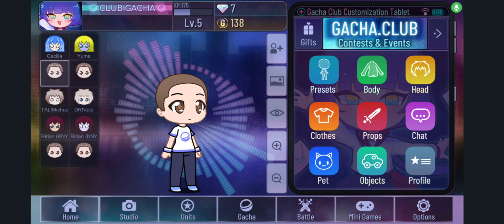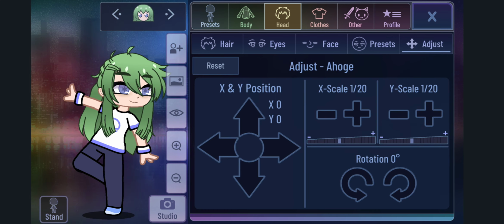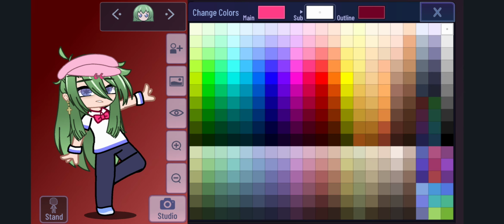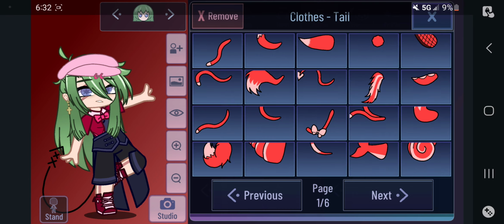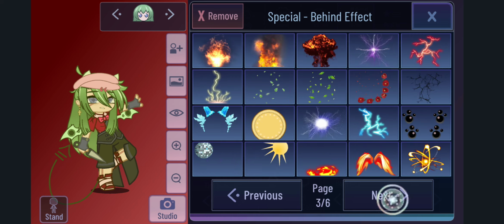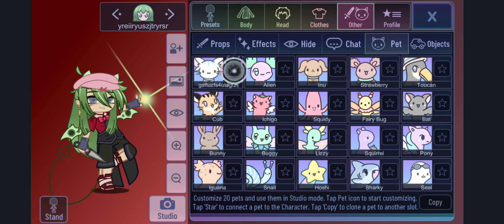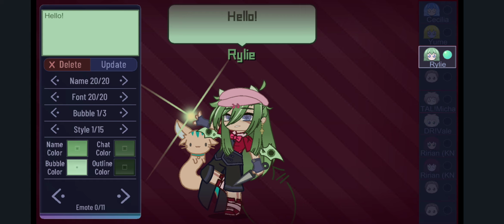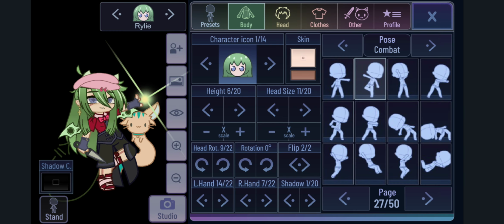How to make characters in Gacha Club (mostly for a friend that doesn't know how lol)